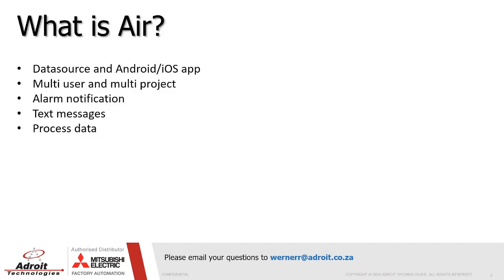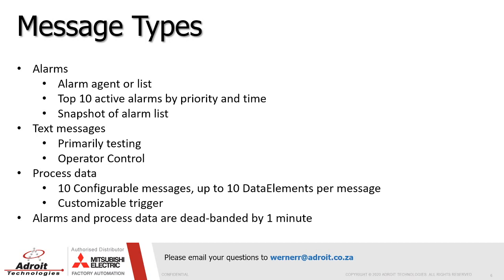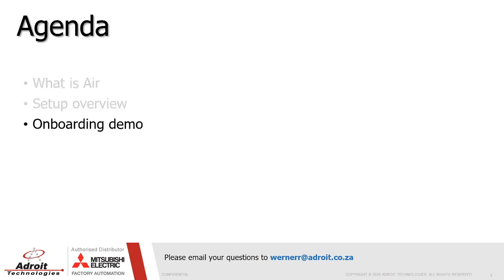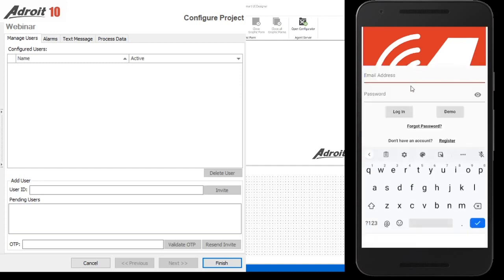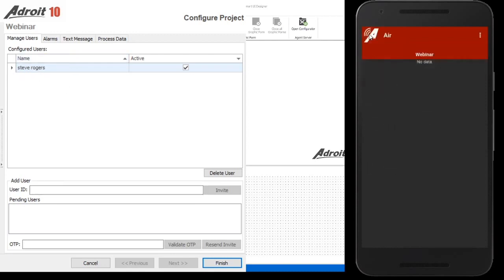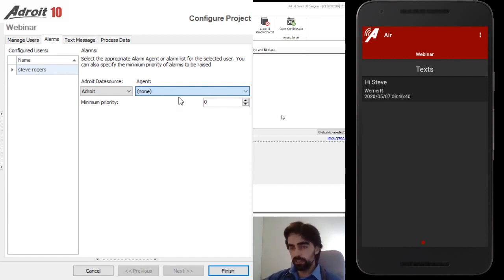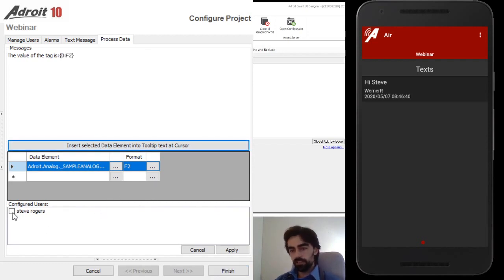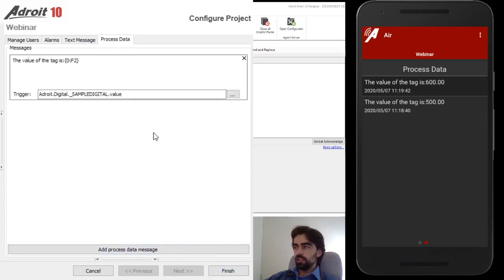Adroit Air Onboarding users and basic message configuration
Onboarding users and basic message configuration.
Adroit Air is an alarm notification and text message platform that enables users to receive alarms and process data directly on their smart device from your Adroit Ignite HMI Software platform. One free connection comes standard with every Adroit Ignite HMI Software .